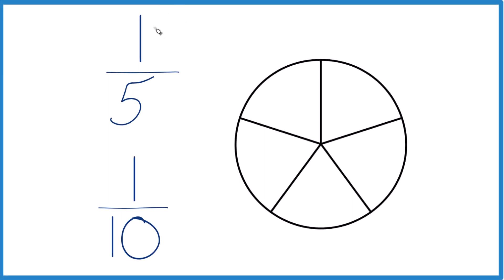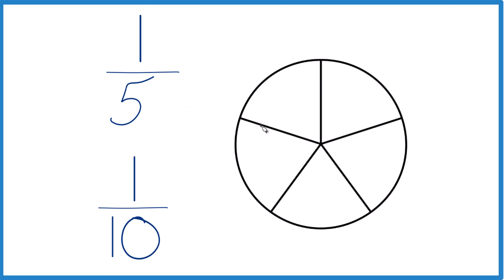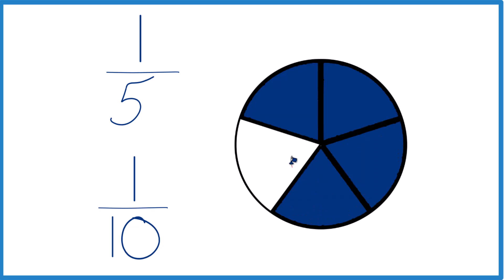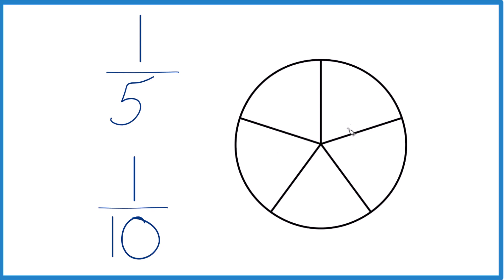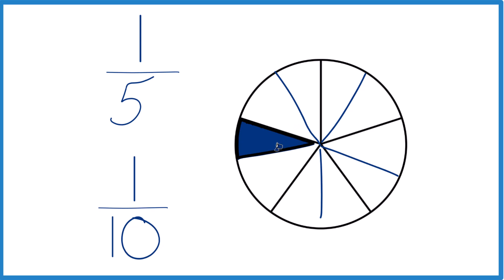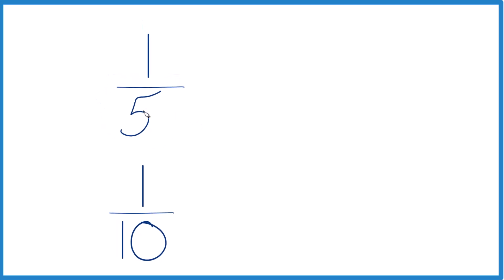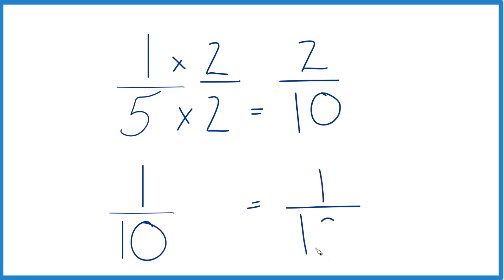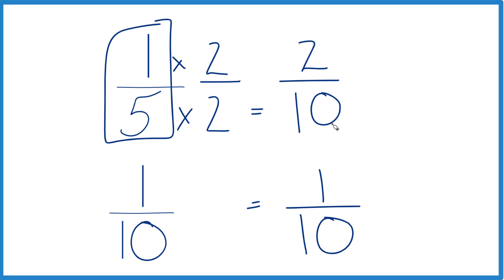Which fraction is greater: 1/5 or 1/10?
To determine which is bigger, 1/5 or 1/10 (one-fifth or one-tenth), there are two different techniques (both provide the same answer).

First, we could find a common denominator for both fractions. Once we have a common denominator, we can compare the numerators for 1/5 and 1/10. If the denominator is the same for both fractions, whichever has a larger numerator is the larger fraction.

Second, we could also divide 1 by 5 and get 0.2. Then we divide 1 by 10 and get 0.1. This also allows us to see that 1/5 is a larger fraction than 1/10.